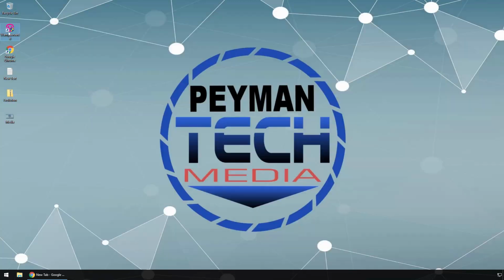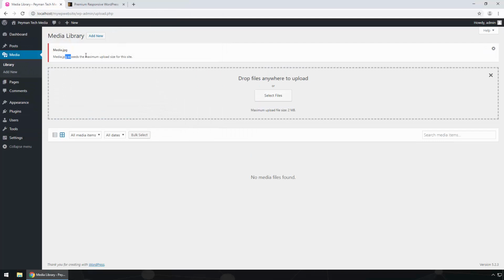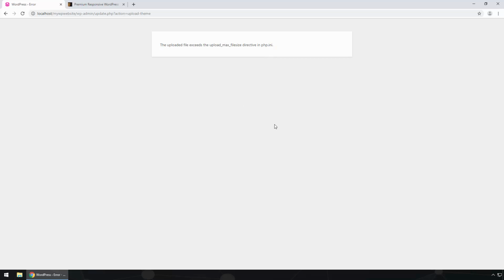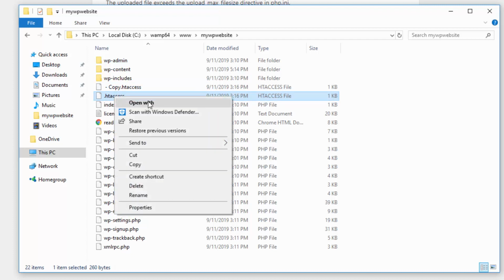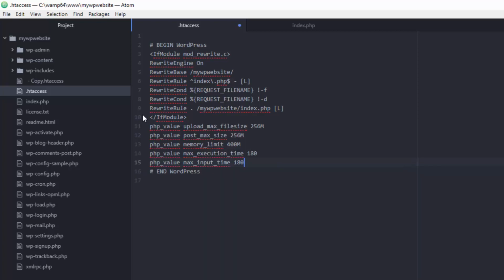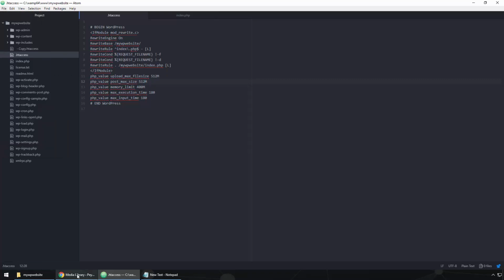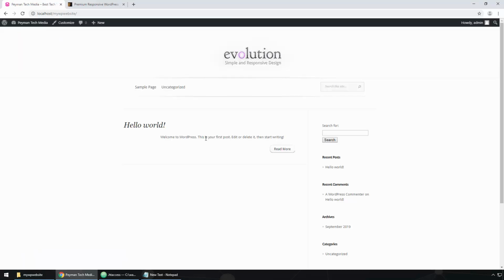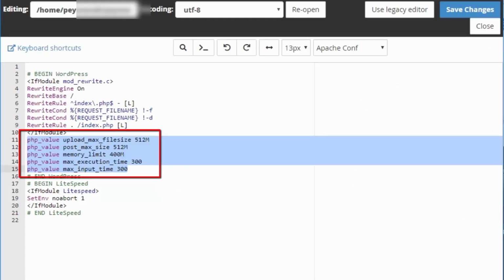How to Increase WordPress Maximum Upload File Size on your PC LocalHost Site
In this video, you will learn how to increase your locally installed WordPress maximum upload file size, so you be able to upload your WordPress theme or be able to upload larger media file to your WordPress localhost website. In this video, we used WAMP Server and Installed WordPress on our local computer.

Warning:
Please make sure to backup your PC, Website, and all your data first.